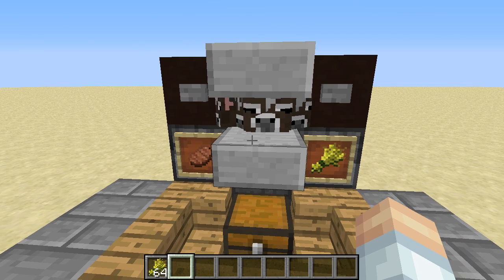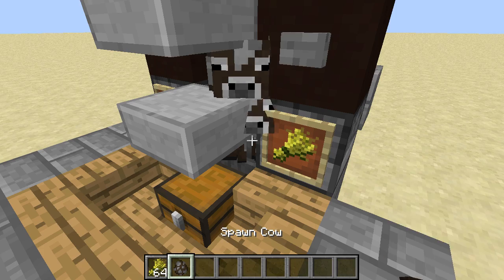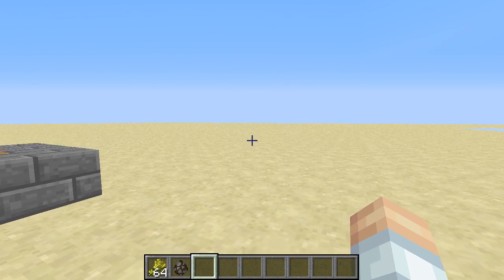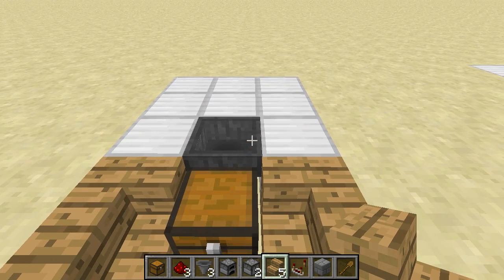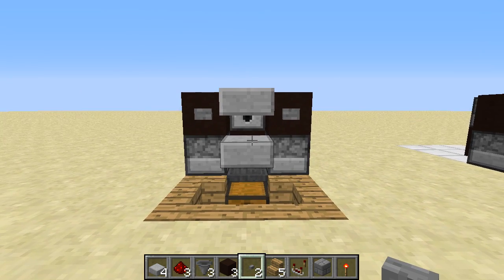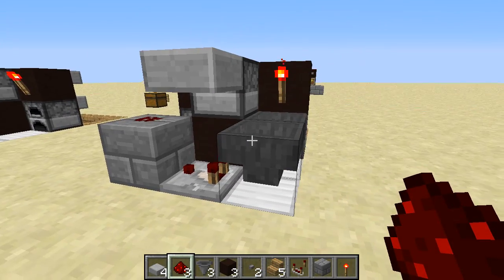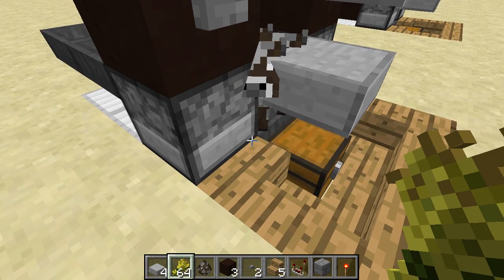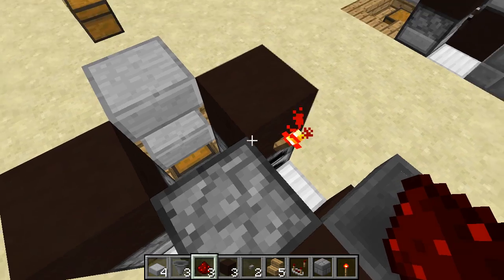How to build a simple compact cow farm in Minecraft - Tutorial E7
In this tutorial, I show you how to build two variations of a fairly compact cow farm that doesn't require the player to climb a ladder to feed the cows. Variation 1 is 3 x 5 x 4, variation 2 is 3 x 6 x 4.

Questions, comments, and suggestions are encouraged. Likes are greatly appreciated.

Note: I say stone shovel a few times when I mean wood shovel.

~ Credits ~

ISRC: USUAN1200089